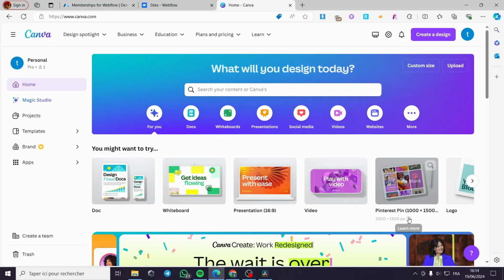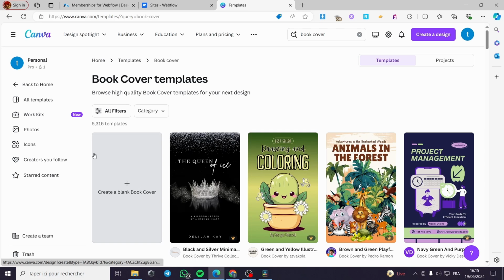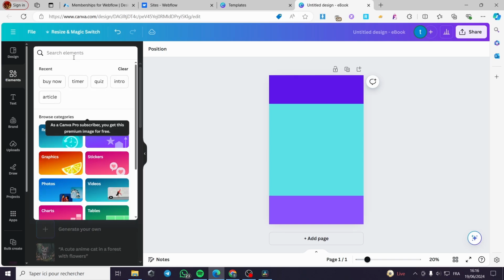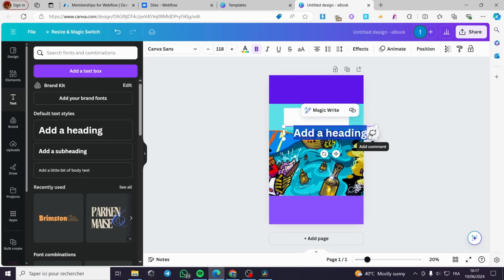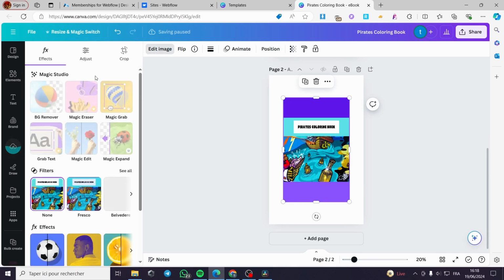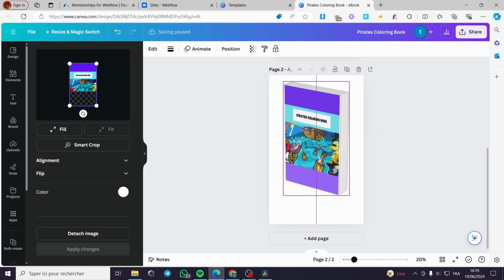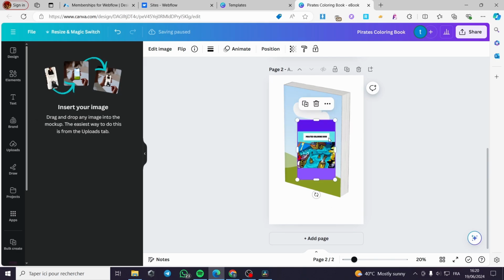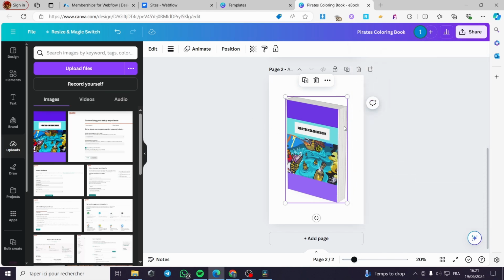How To Make 3D Ebook Cover In Canva | Step by Step Tutorial 2025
If you are looking for a video about How To Make 3D Ebook Cover In Canva, here it is!